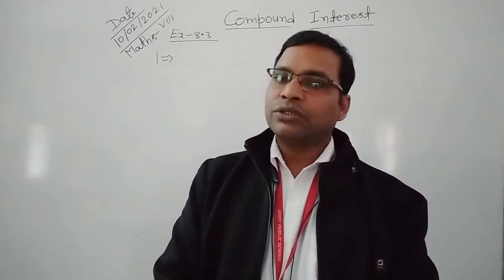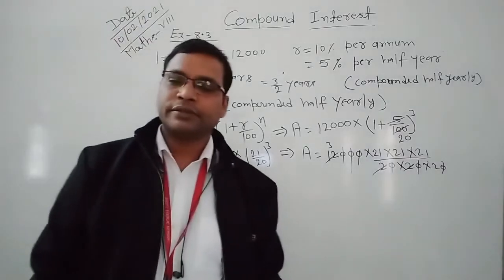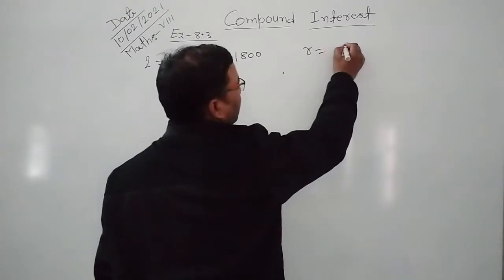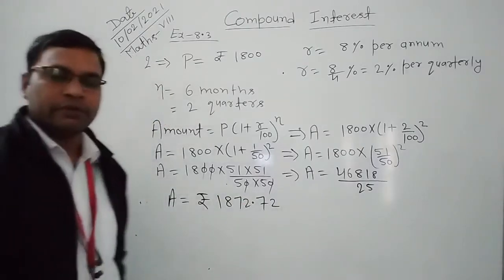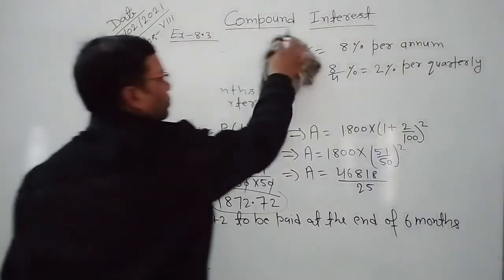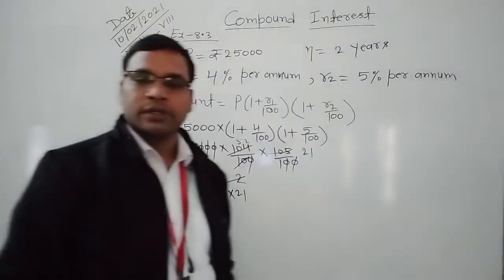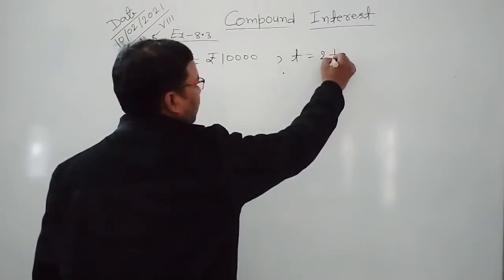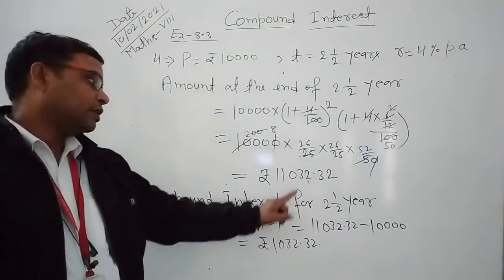Class VIII Mathematics 10 02 2021 by Mr Ramesh Verma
Chapter - 8 Compound Interest Ex - 8.3 Q - 1, 2, 3 & 4